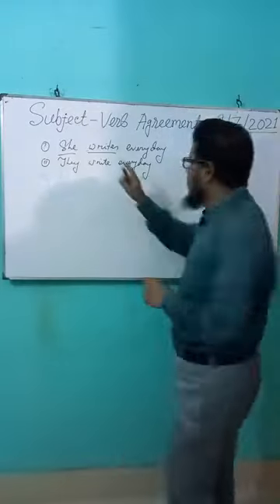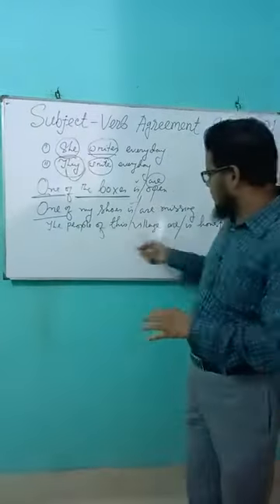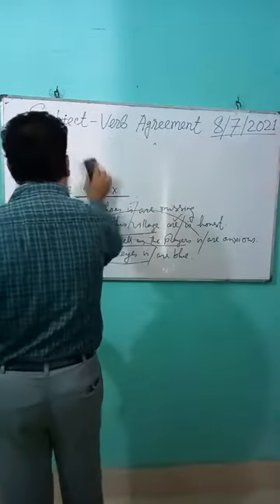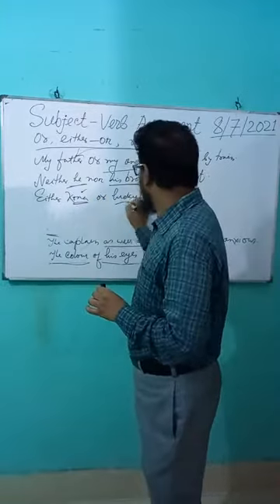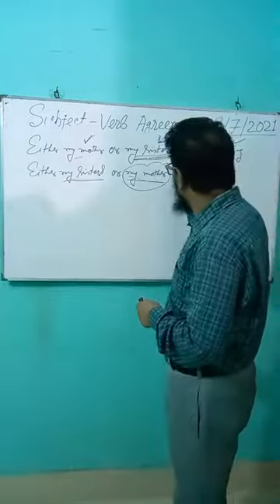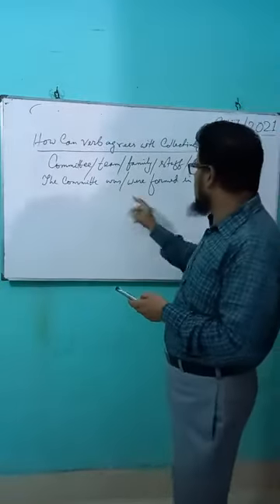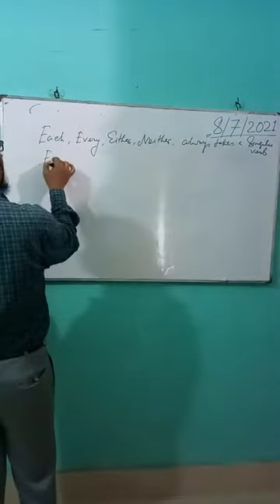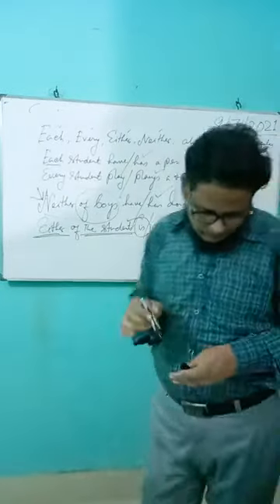ইংরেজি অনলাইন ক্লাস 08.072021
ক্লাস নিচ্ছেন পাঁচরুখী বেগম আনোয়ারা ডিগ্রি কলেজের উক্ত বিষয়ের প্রভাষক মো: আবু আবদুল্লাহ